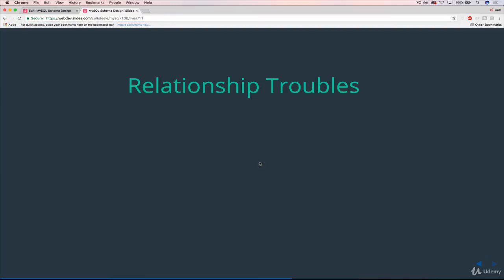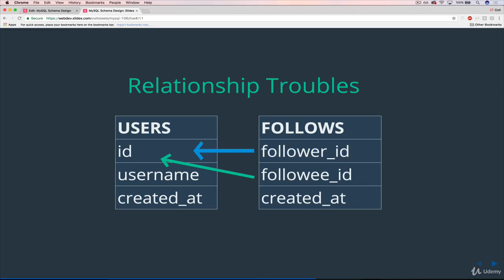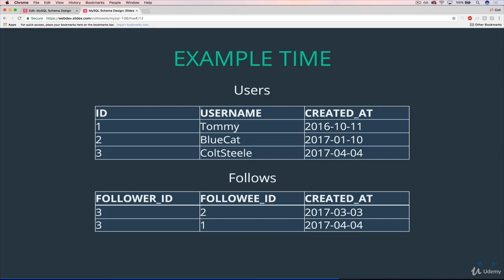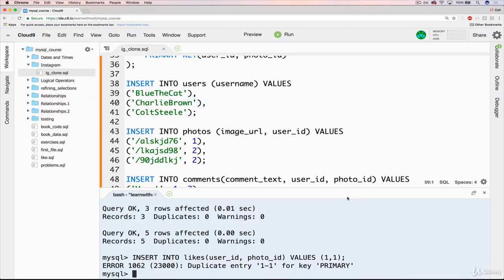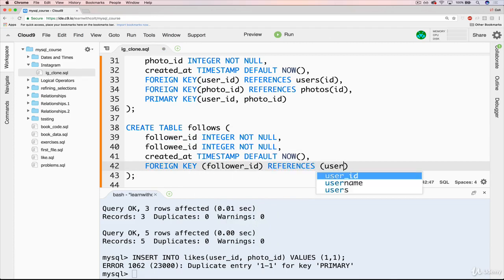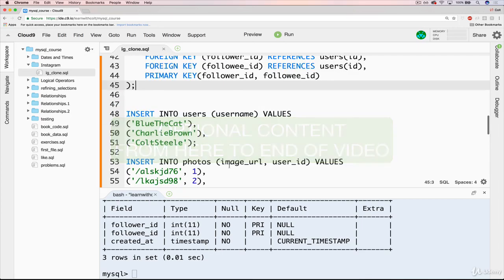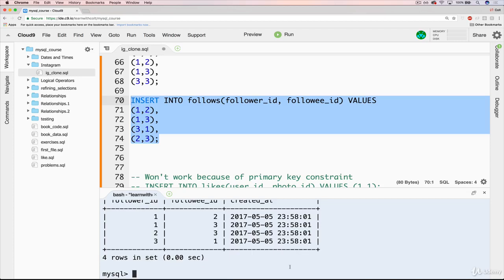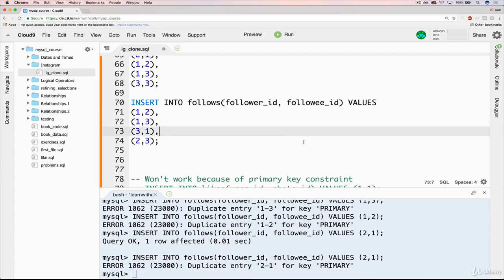Cloning Instagram's DB Followers Schema